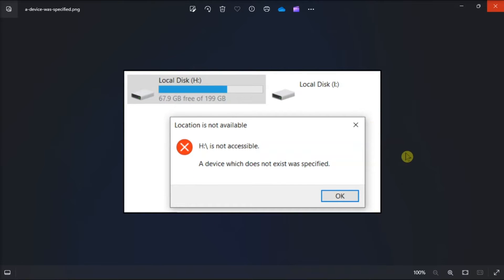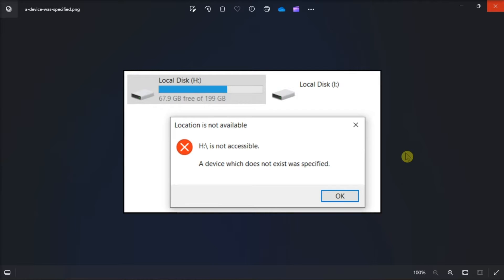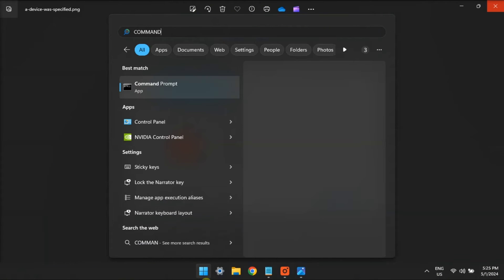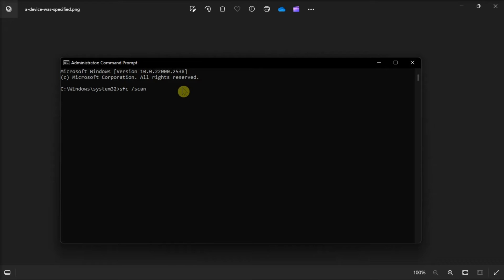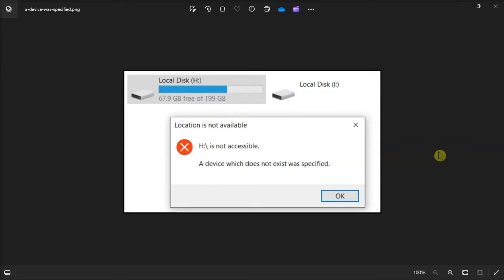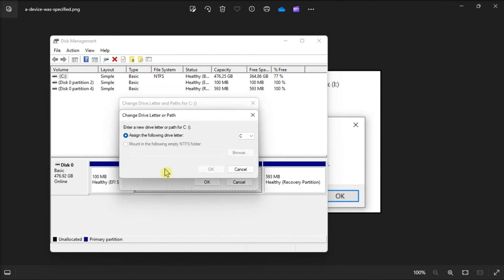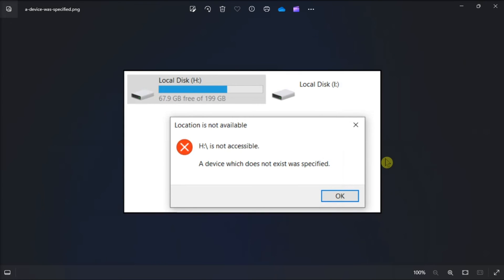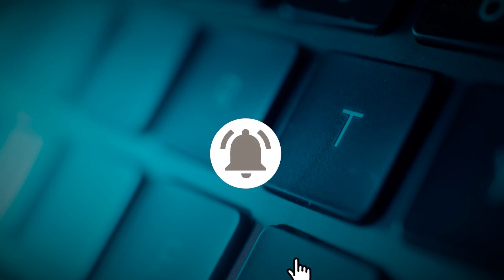[FIX ERROR] "A Device Which Does Not Exist Was Specified" - Windows 10 & 11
Encountering the error "A device which does not exist was specified"? This video provides step-by-step solutions to troubleshoot and fix this issue, helping you restore functionality to your devices and applications.